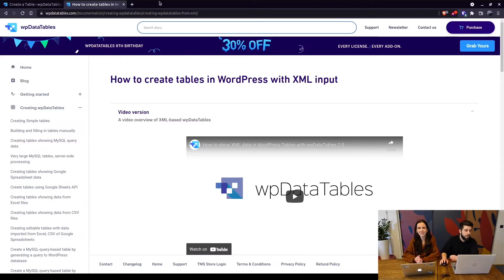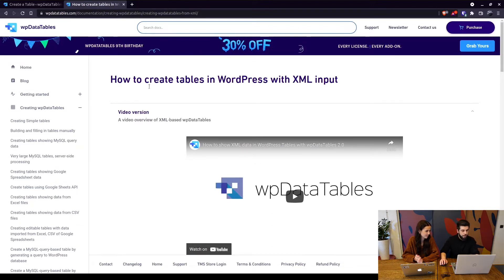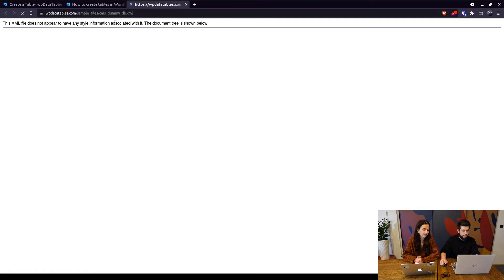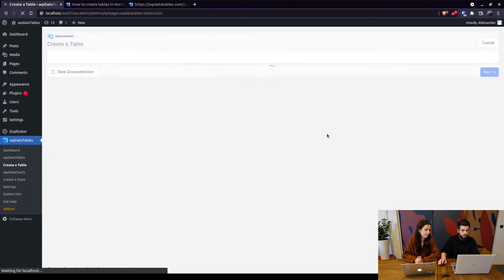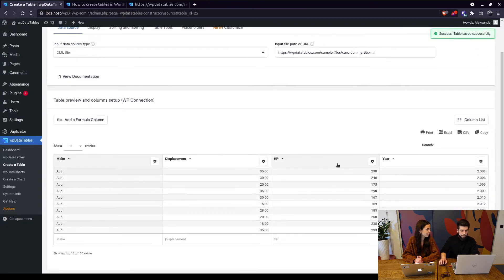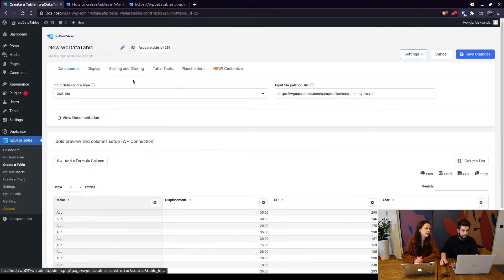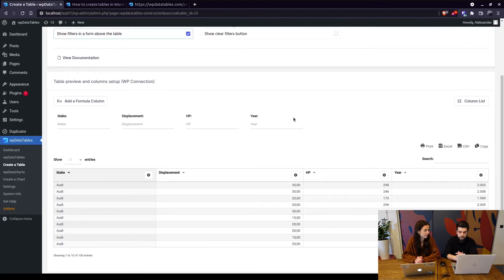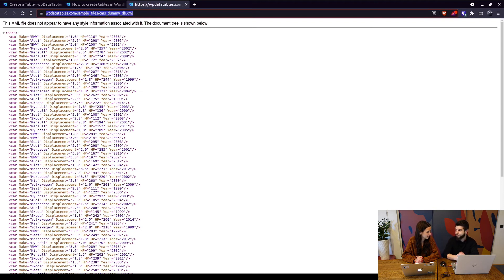How to create tables in WordPress with XML input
In this video tutorial, you will see how to use another unique feature in wpDataTables WordPress plugin.
We'll show you how you can easily create an interactive responsive table in your WordPress site on the front-end using an XML (eXtensible Markup Language) URL. The main thing to notice here is that XML has to be in a specific format: root node with one-level of child nodes with a same structure of attributes.